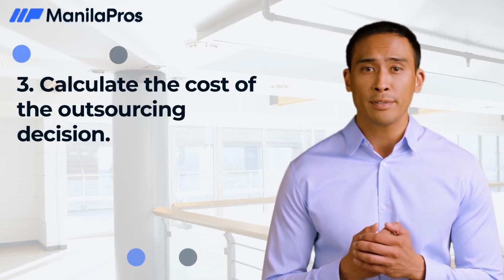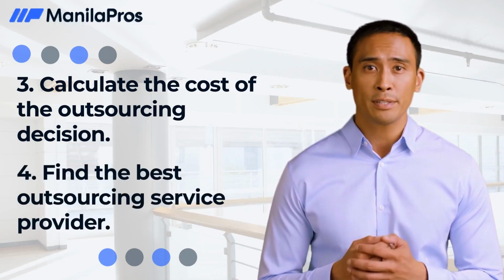Ecommerce Outsourcing Philippines Your Guide to Successfully Outsourcing to the Philippines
Outsourcing in the Philippines can be a great way to reduce labor costs, access specialized skills, and improve operational efficiency for an Ecommerce business. However, it is important to carefully plan and execute the outsourcing process in order to achieve the desired results. These are five simple steps to follow on how to outsource in the Philippines:

1. Analyze your outsourcing goals and specify what your company aims to achieve from outsourcing. This will help dictate the organization of the project, what tasks are delegated, and the nature of your partnership with the service provider.

2. Determine what business function to outsource. Consider outsourcing non-core business functions such as product data entry, customer support, or web and graphics design, while keeping important functions such as HR in-house.

3. Calculate the cost of the outsourcing decision by making a list of direct and indirect costs, estimating the overall expenses of outsourcing, and determining the difference between costs avoided and costs associated with outsourcing.

4. Choose a reliable outsourcing partner by conducting research, asking for references, and booking a service demo to get a clear idea of the outsourcing company's processes and pricing.

5. Communicate effectively with your outsourcing partner by establishing clear guidelines and expectations, maintaining open communication, and setting up regular progress reports.